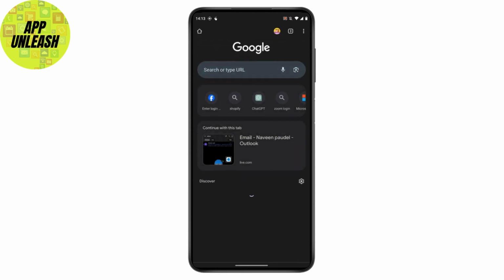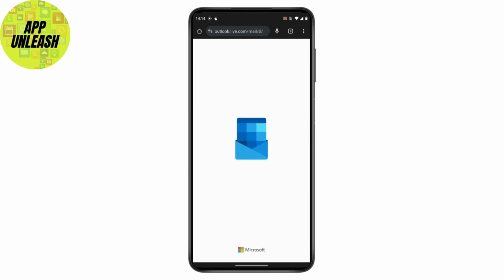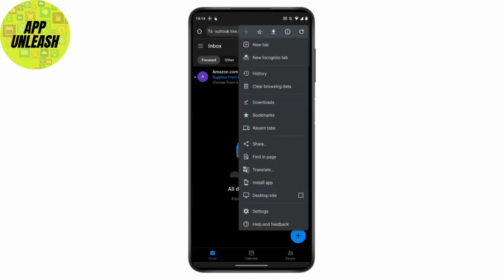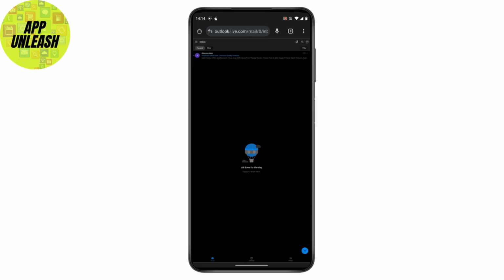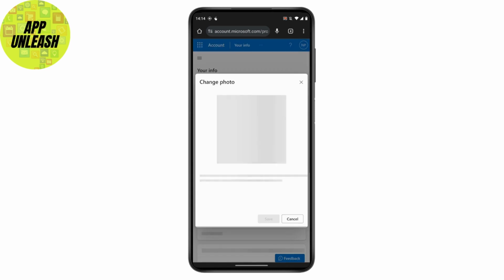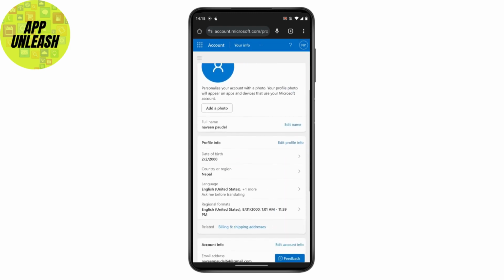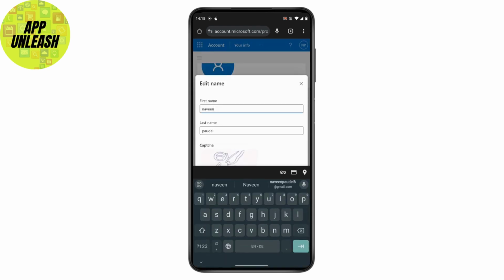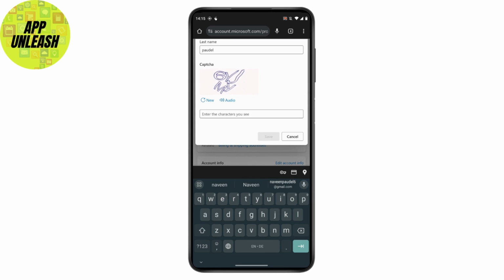How To Change Your Full Name In Outlook Mail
Change Your Display Name in Outlook Mail Like a Pro [App Unleash]
Tired of emails appearing with just your first name or an impersonal address? In this App Unleash video, we'll show you exactly how to  change your full name in Outlook Mail in just a few easy steps.

We'll cover both the desktop app and web version, so you can update your name no matter how you access your email.  Learn how to make a professional first impression with every message.